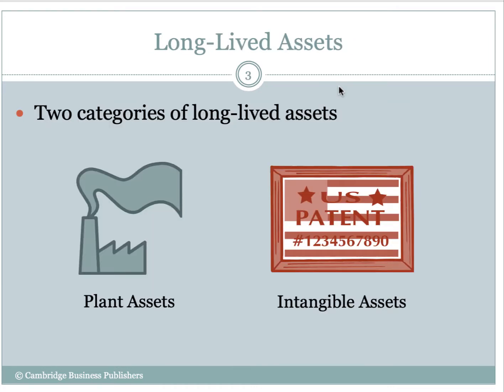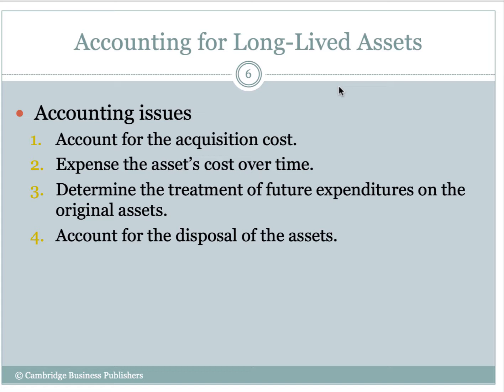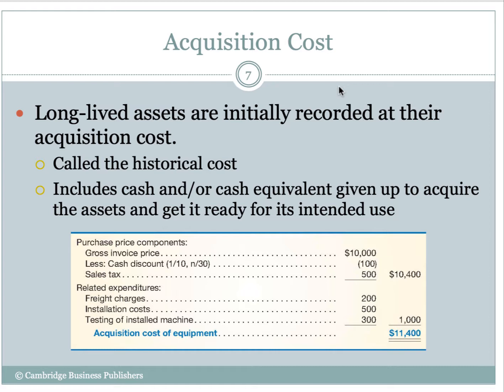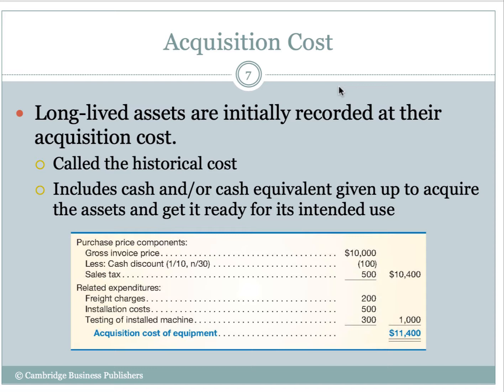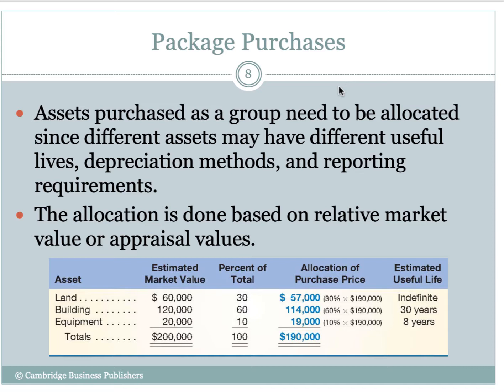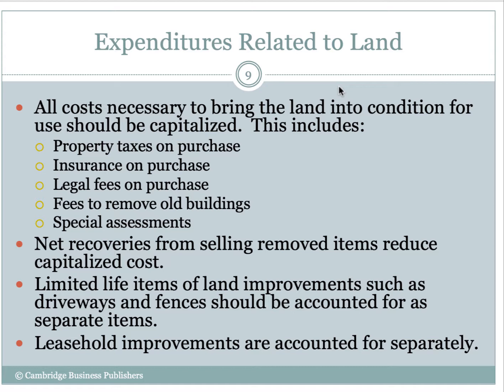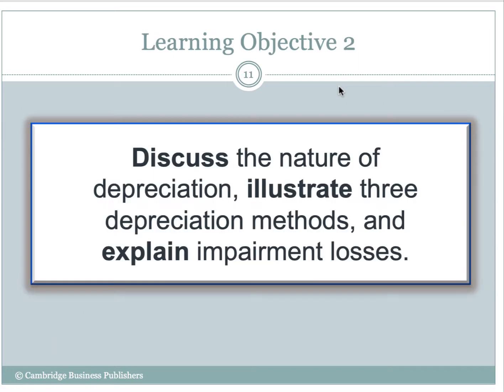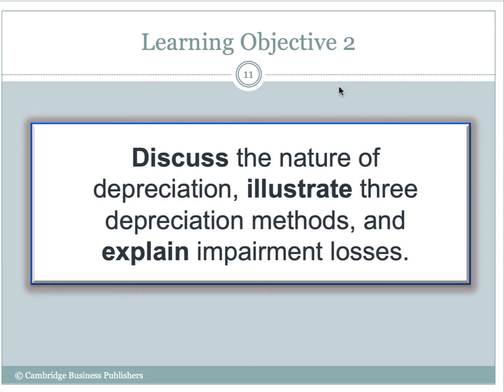LongLived Assets pt1